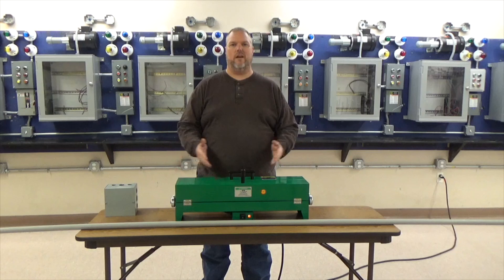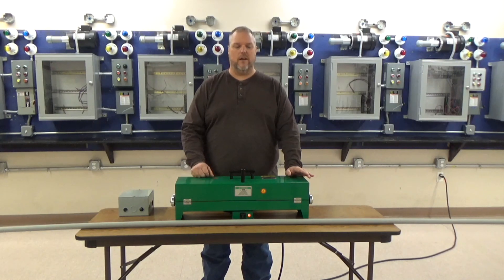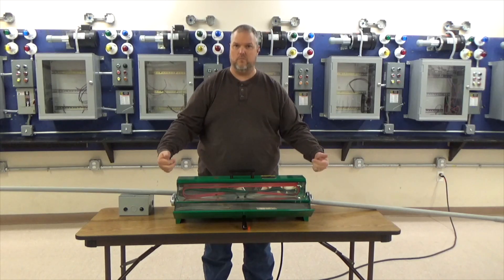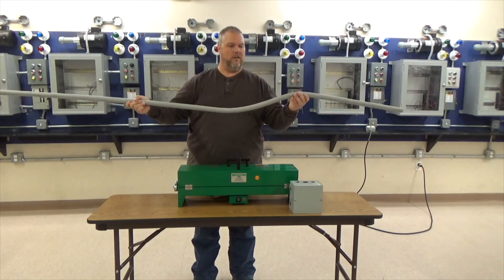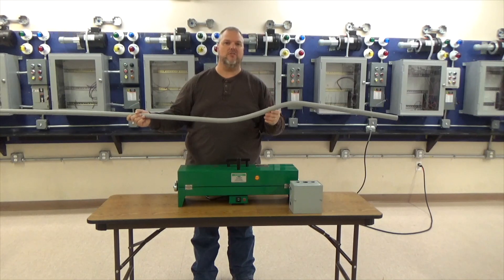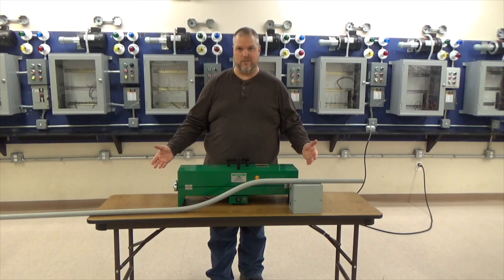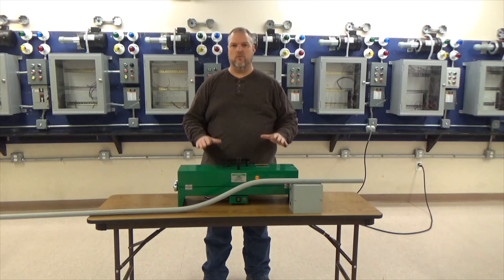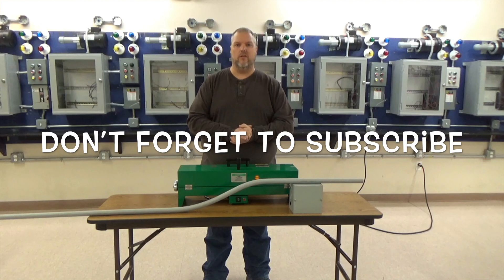PVC Bending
In this video I show you how easy it is to use a Hotbox to bend PVC conduit.